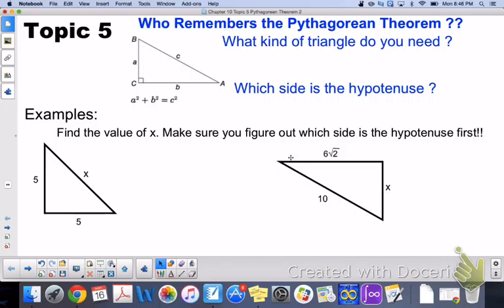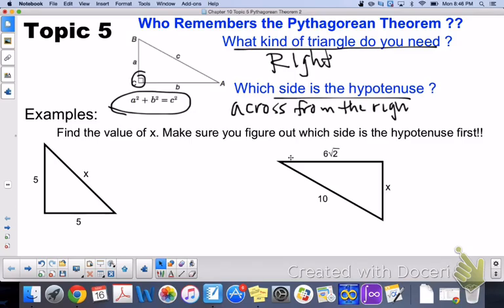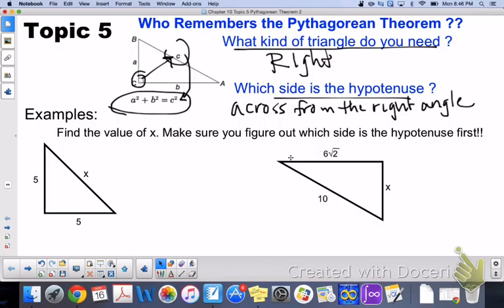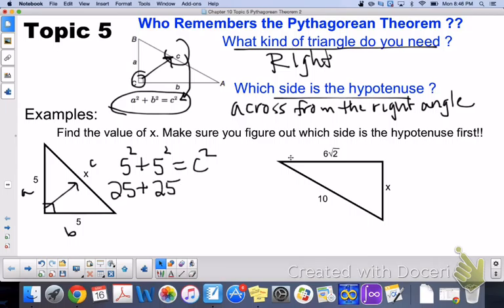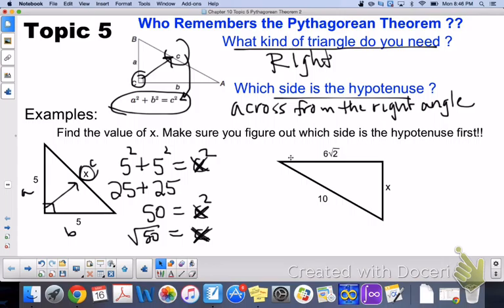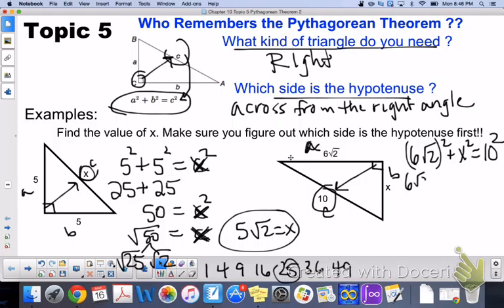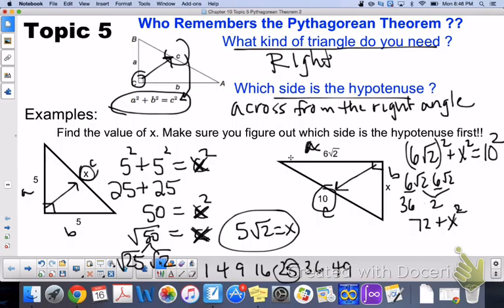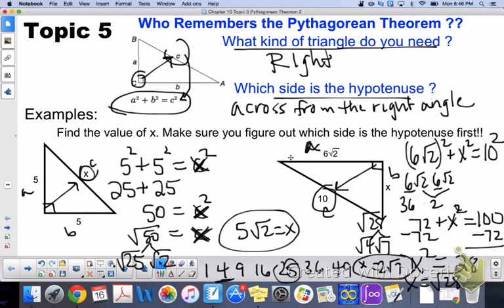Chapter 10 Topic 5